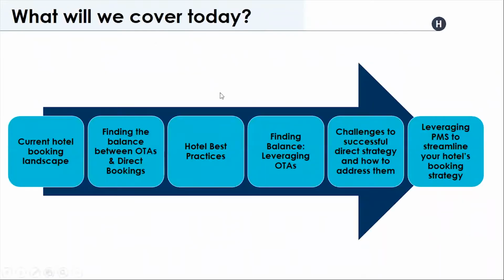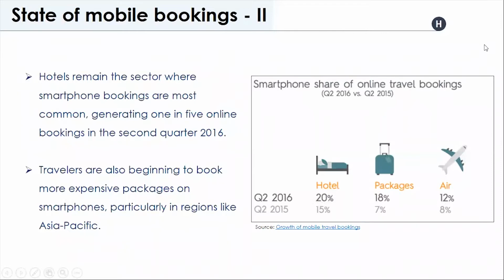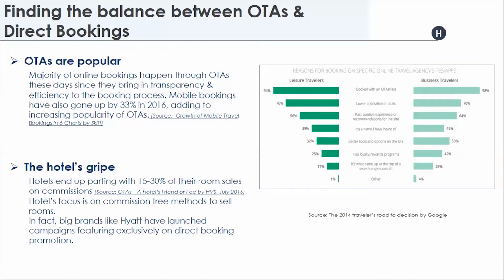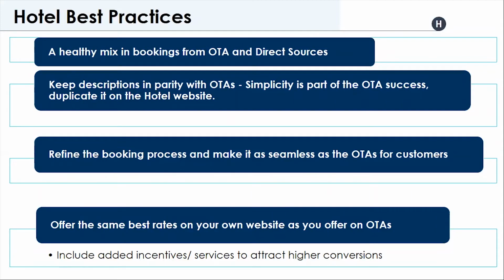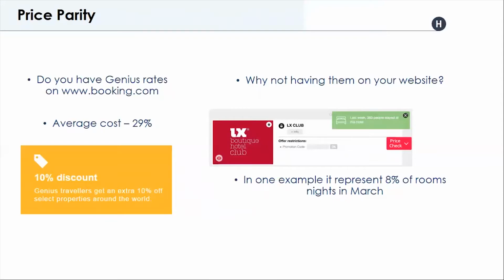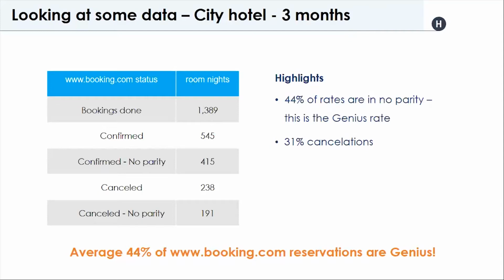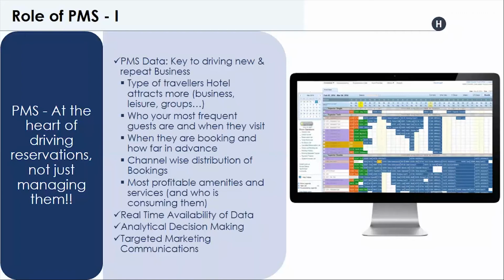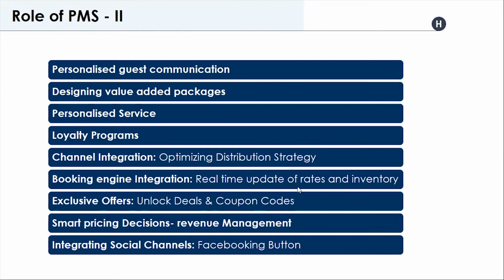Hotelogix webinar: Increasing Yield through the Power of Direct Bookings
While we cannot undermine the contribution of OTA’s in widening a hotel’s reach, zero commission and lower guest acquisition cost makes direct booking way more profitable. Not to forget the added advantage of direct engagement with guests.